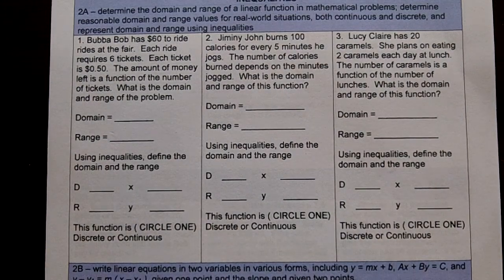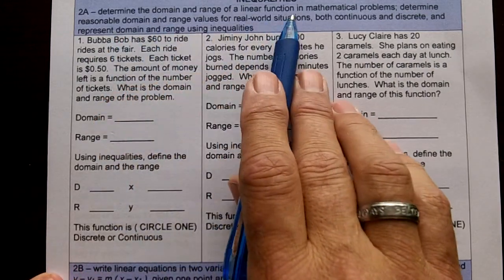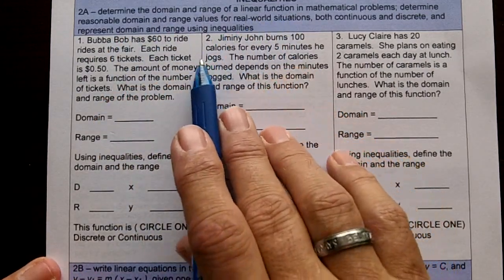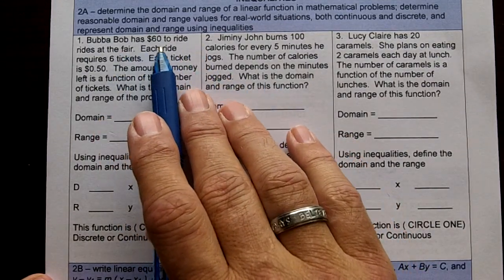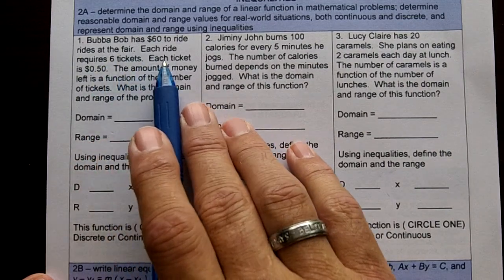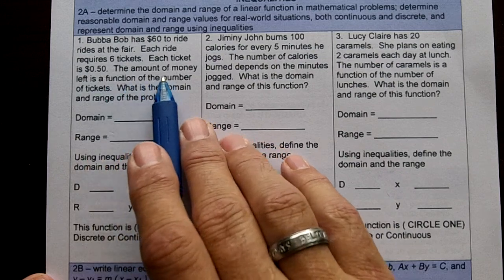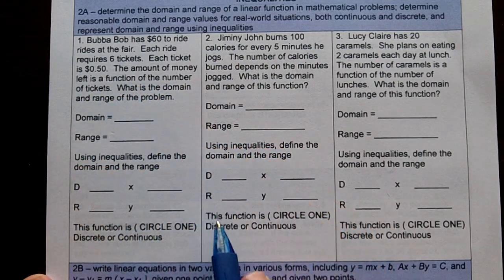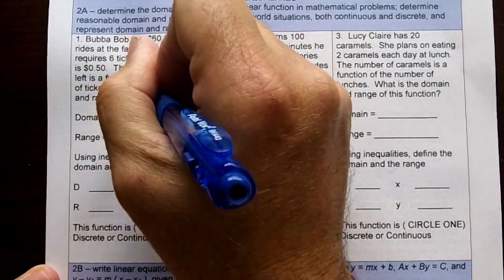ALG STAAR CTGRY 3 REV 001